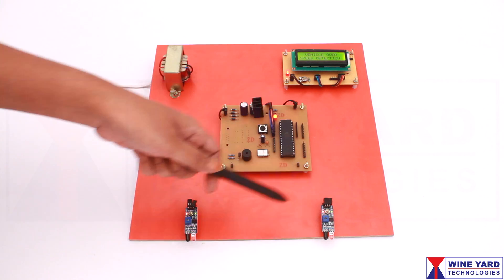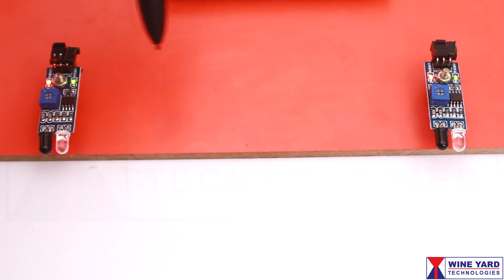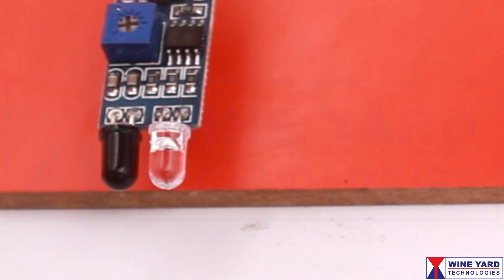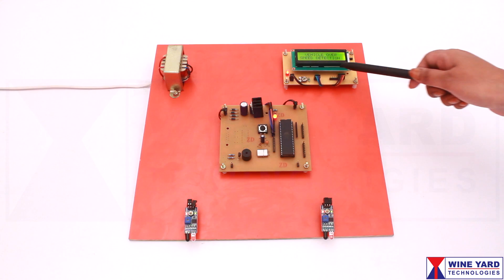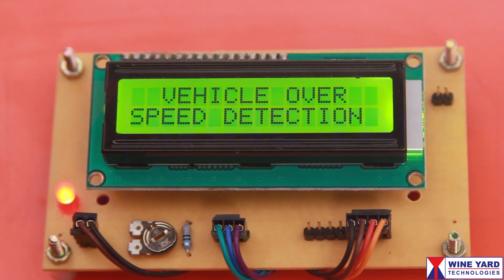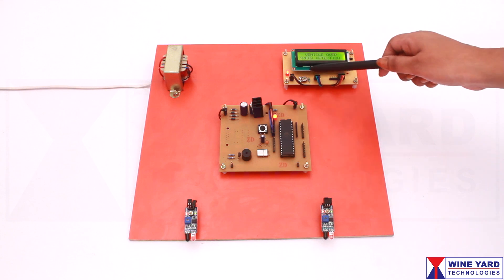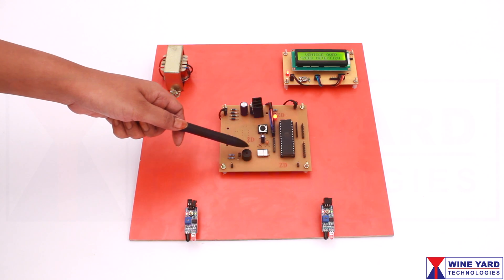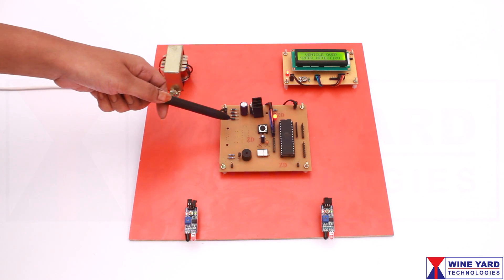Vehicle over speed detection WK242